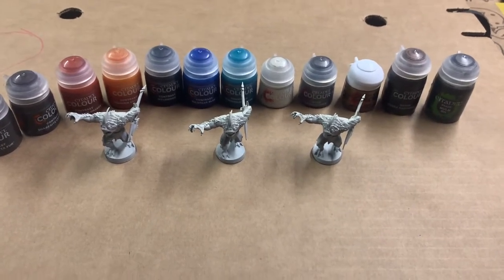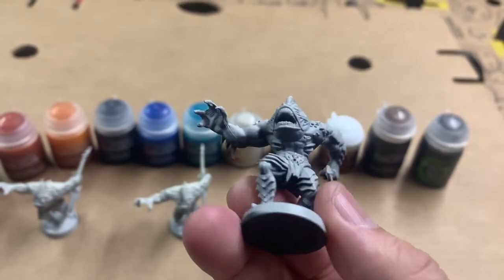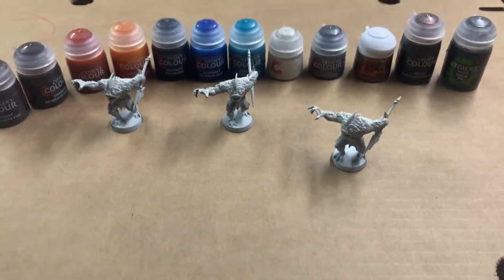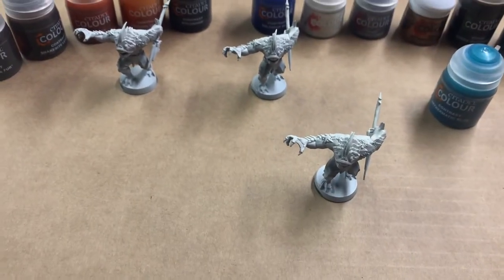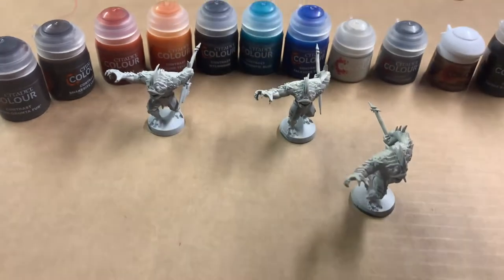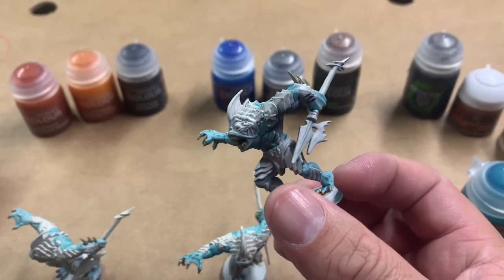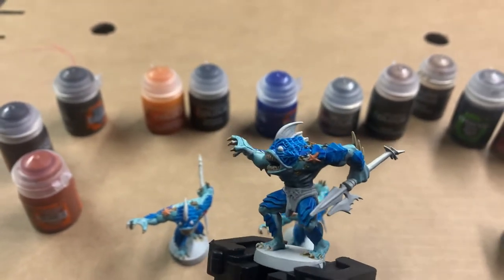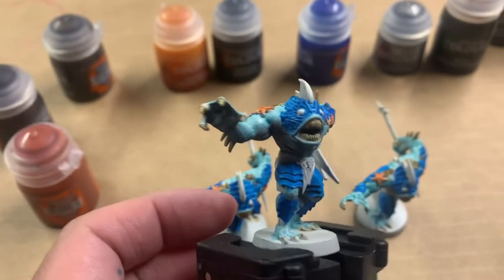Heroquest Abomination Painting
Paint color selection and tips for painting a table top ready abomination from heroquest